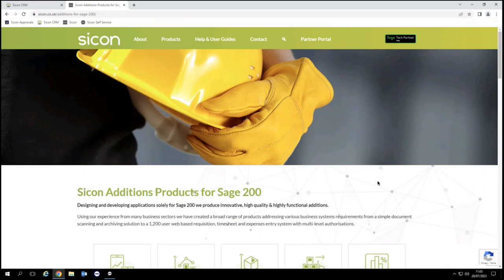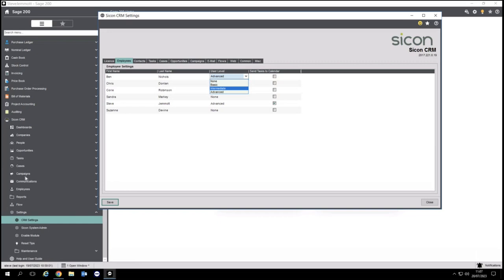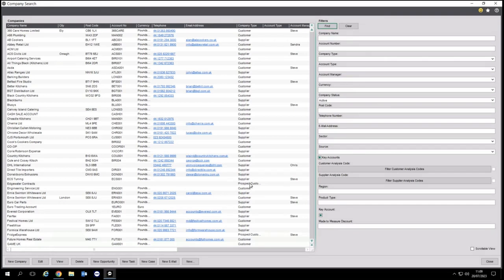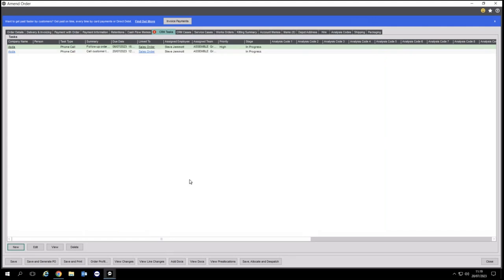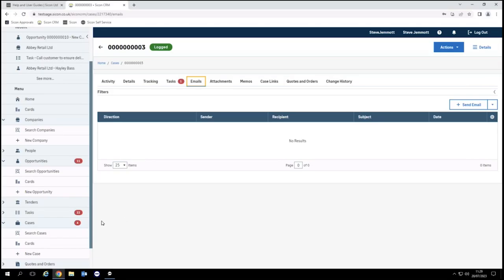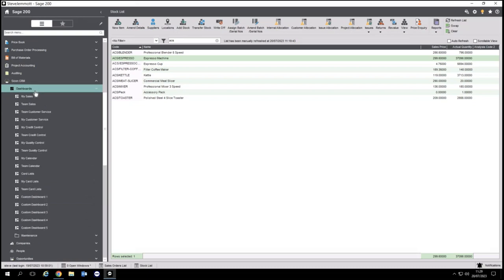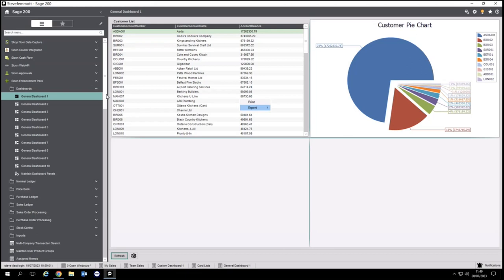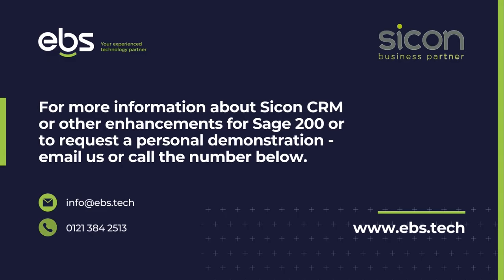EBS & Sicon present the latest version of Sicon CRM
Whether you are focussed on Sales, Marketing, Credit Control or need to keep track of contact with your Suppliers, Sicon CRM provides a centralised repository for all of this, and more, across all your teams.

Sicon CRM is built entirely within Sage 200 providing company, contact, task, case, opportunity and reminder records. For those users on the go, Sicon CRM can be accessed via a web portal or mobile app creating a single data source, ensuring both Sage and non-Sage users are always connected.

Key Features:

   • Fully Integrated with Sage 200 | Sicon CRM is written within the Sage 200 development environment using the Sage business objects and utilising the latest Microsoft technologies for user interface.
   • Built-In Dashboards | Pre-built and customisable Dashboards are available to users inside of Sage 200.
   • Easy to use | Designed to be an out of the box CRM solution, setup and deployment is simplified enabling businesses to be up and running quickly and efficiently.

The latest version introduced simple workflows and other new features. Sicon CRM is constantly being developed with new features requested by end users.

See what value Sicon CRM could add to your business.

It doesn’t cost the earth, it’s easy to deploy and it’s not just about sales and marketing.